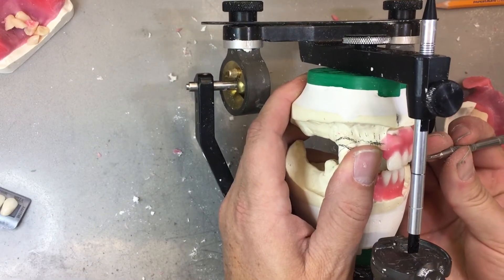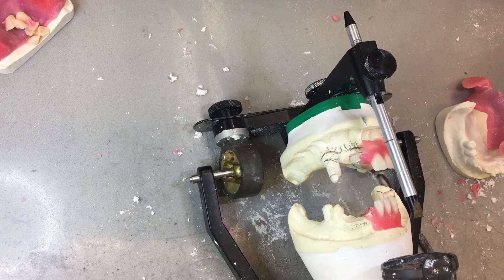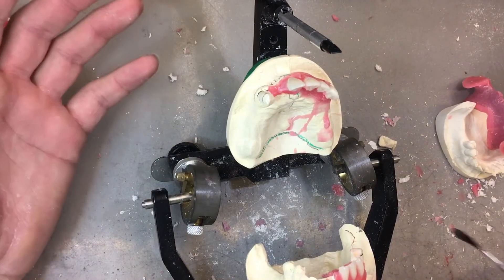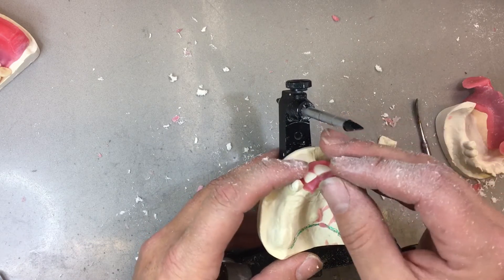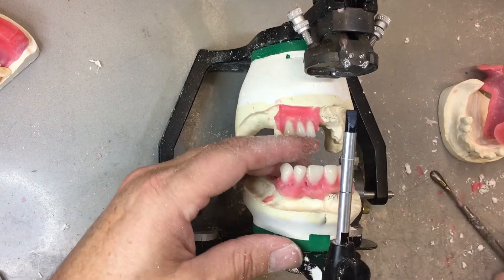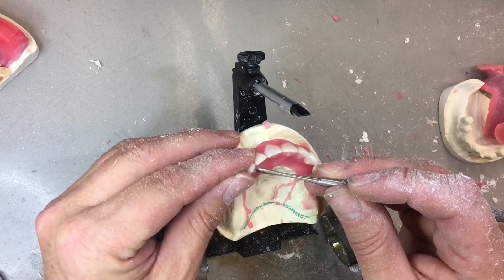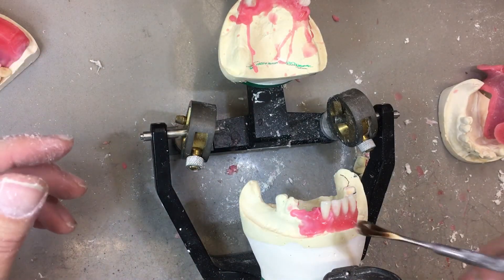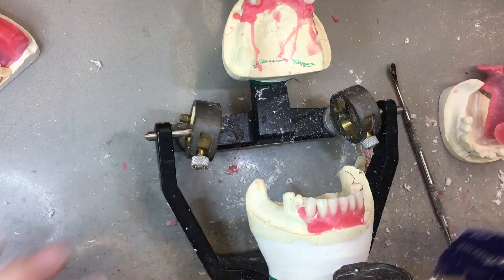DENT 1159 Project #4 ICUD/ICLD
ICUD/ICLD Anterior set up part #2